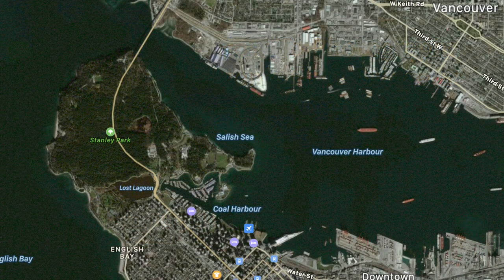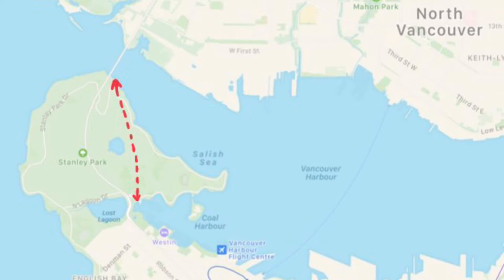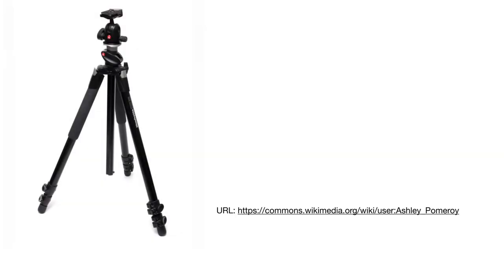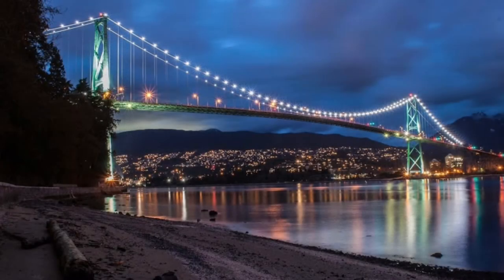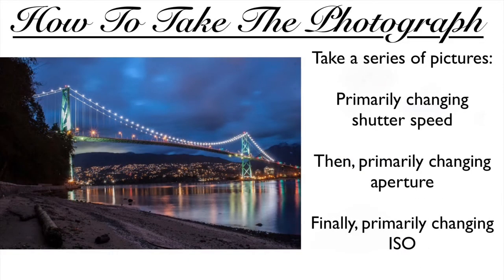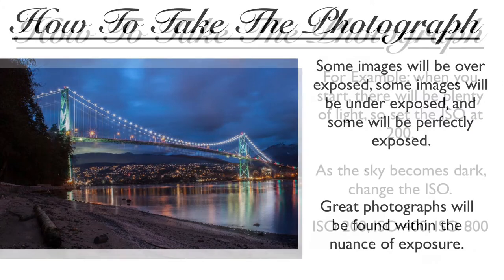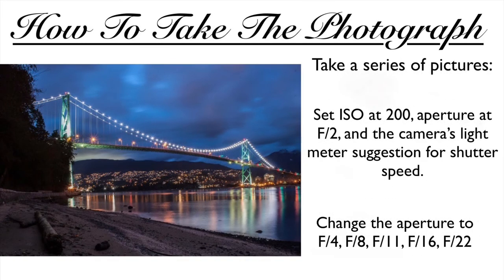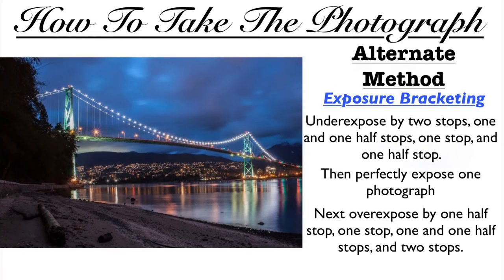How To Photograph the Lion’s Gate Bridge at Sunset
How to photograph the Lion’s Gate Bridge in Vancouver’s Stanley Park at sunset.  Manual mode, equipment, and technique will be discussed.